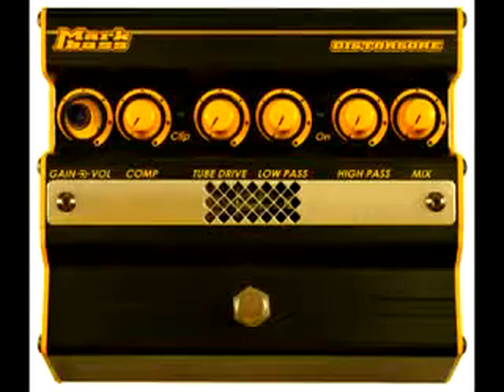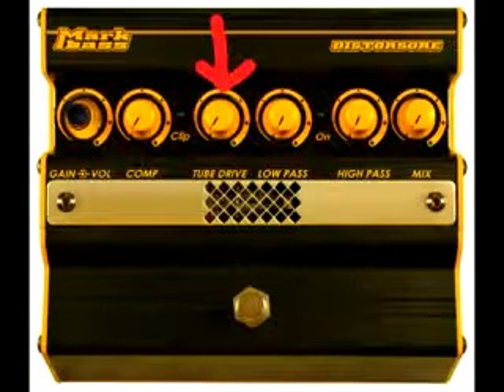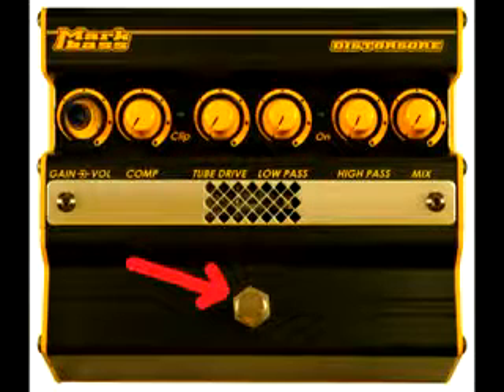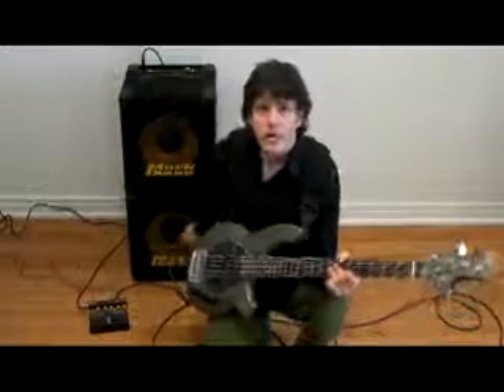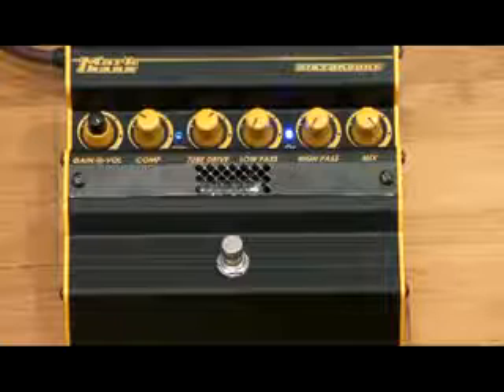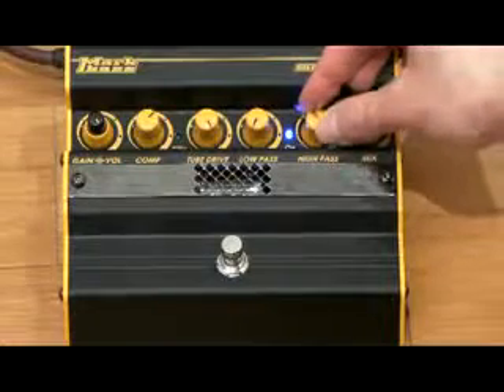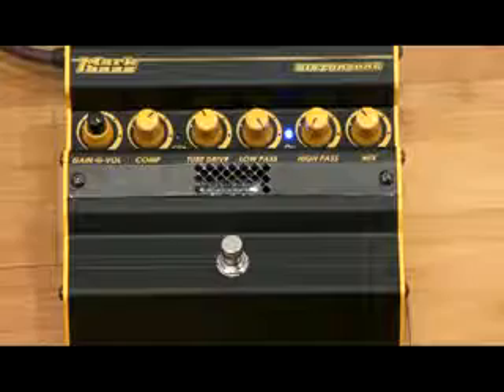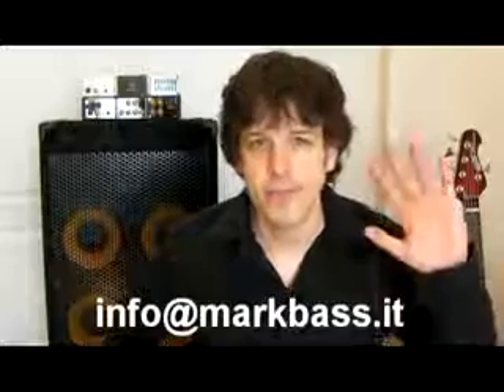Markbass Distorsore Guitar Distortion Pedal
A video introduction to Markbass Distorsore Guitar Distortion Pedal.